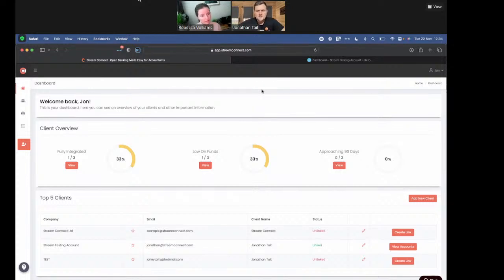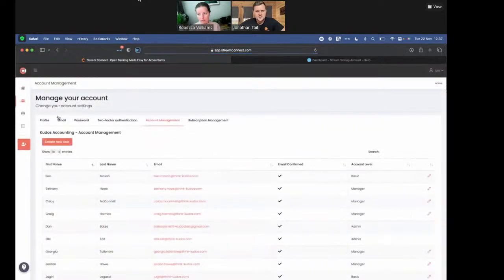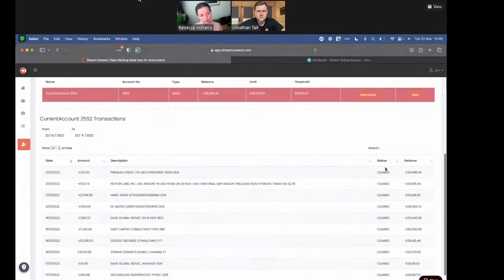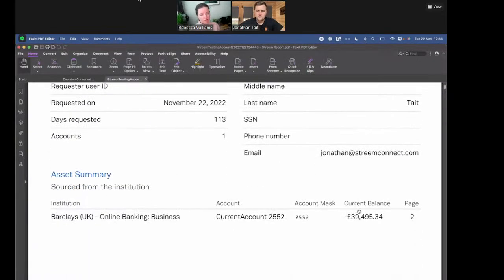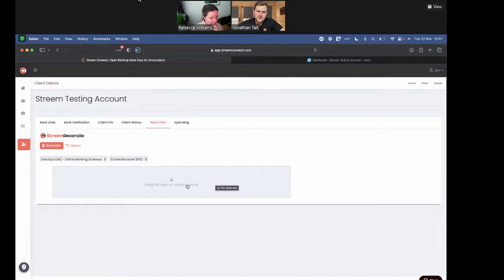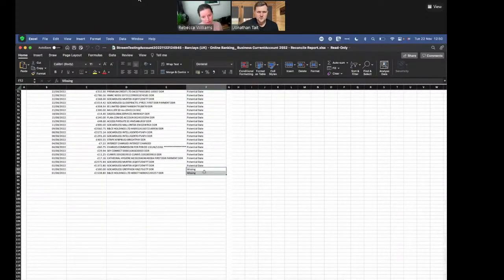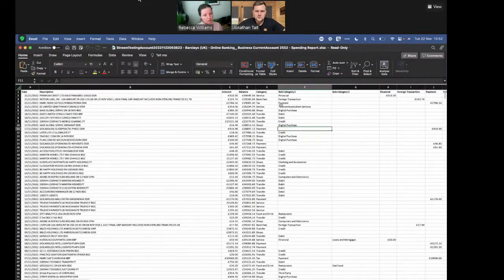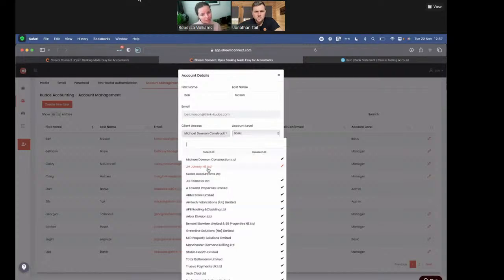Jonathan from Streem Connect gives us an insight into Streem Connect (episode 7 Tech November)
Come and Join me as I talk to Jonathan from Streemconnect about their fabulous software, what it does and how it can support fellow bookkeepers and accountants.

Never chase clients for bank statements again

Fully Automated Bank Statement Solution

Streem Connect delivers up to date, fast, accurate bank statements with no missed transactions. Clients don't have to create an account and we will remind them when it's time to relink their account.